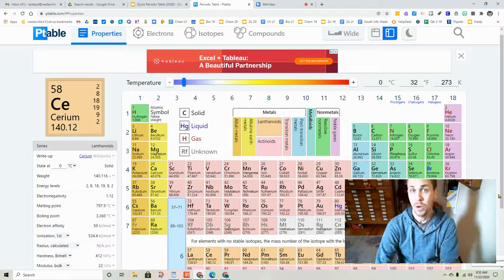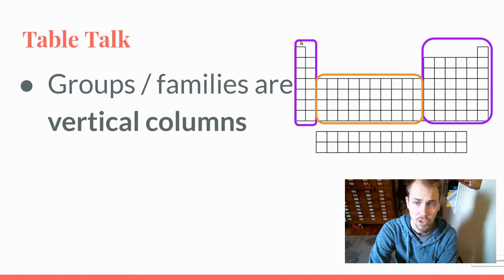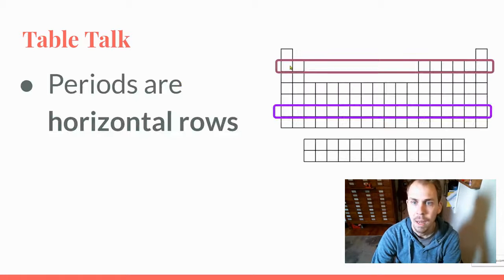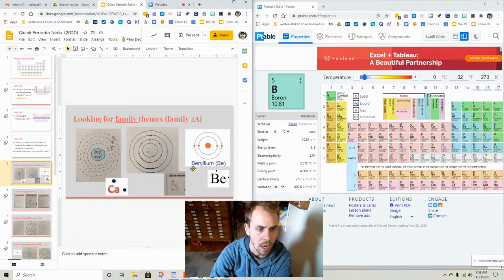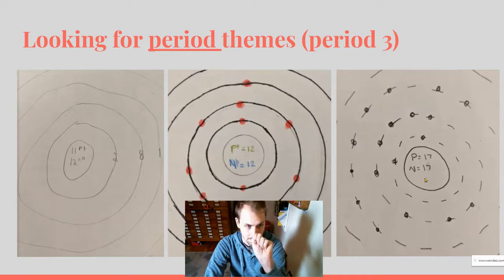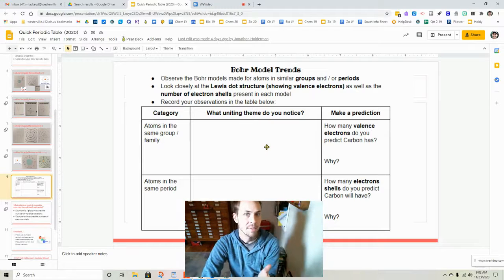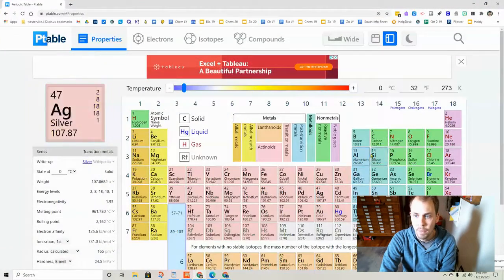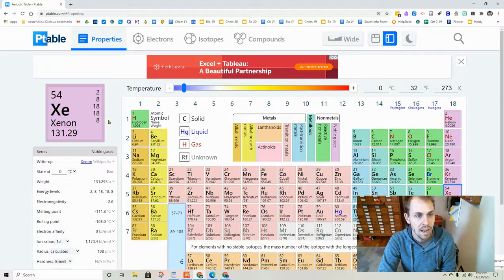P Table Basics